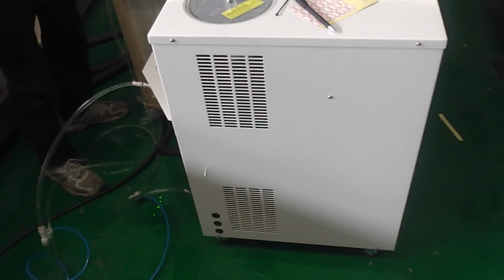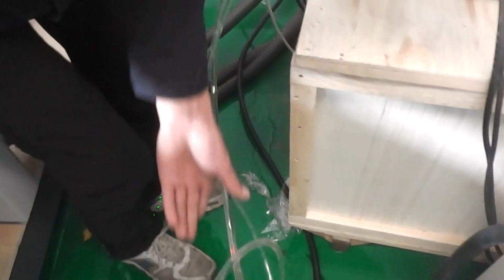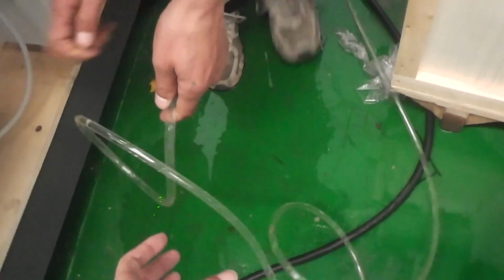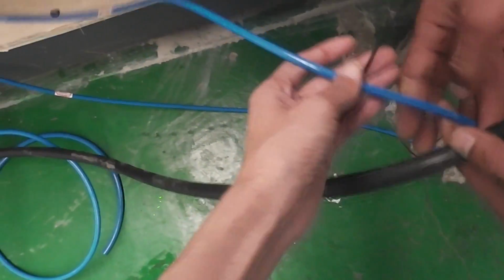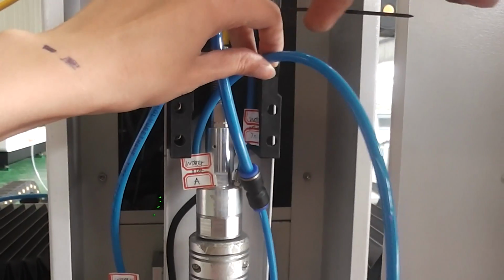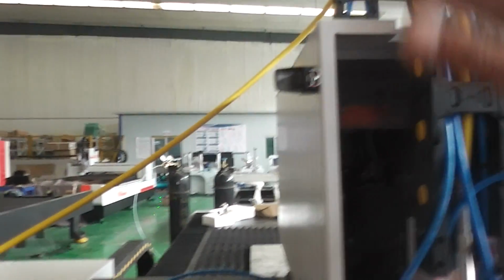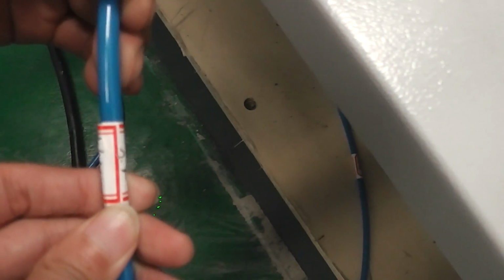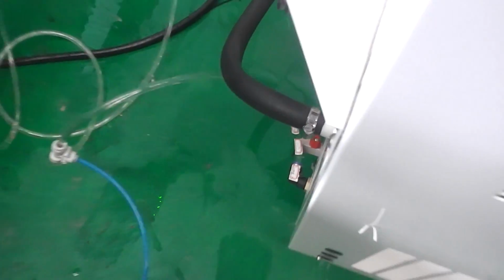how to connect water chiller for fiber laser cutting machine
XTLASER
Skype:evaxtlaser
This is Eva from XT LASER  a 13 years professional  R & D  manufacture in laser solution field.
XT LASER a 13 years professional  R & D  manufacture in laser solution field. There are more than 80 series machines in our product line includes fiber laser cutting, laser engraving, laser marking and so on.We can also do OEM according to customer's requirements.